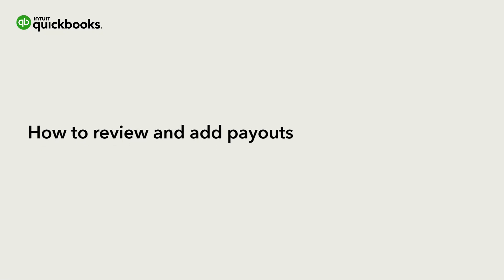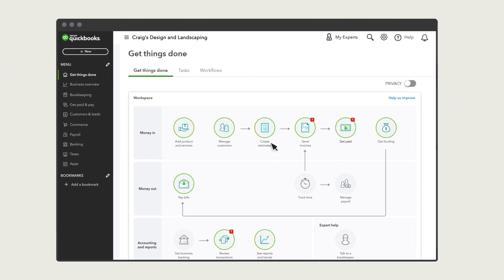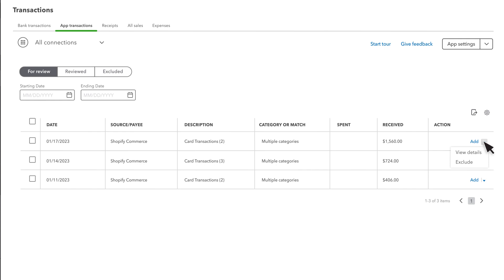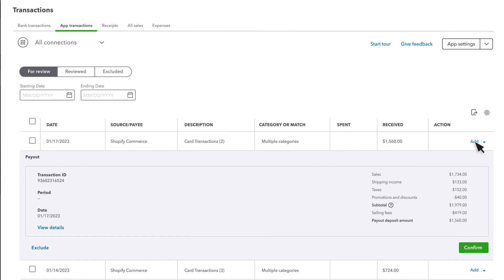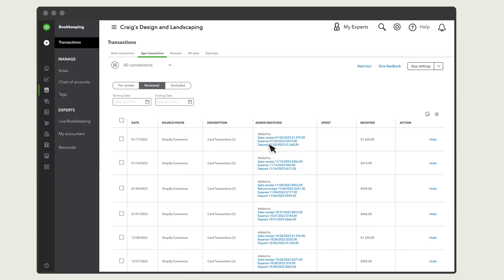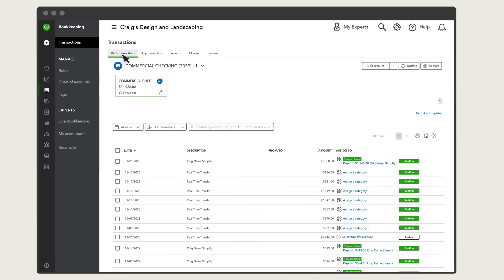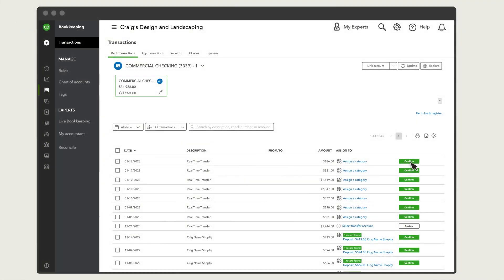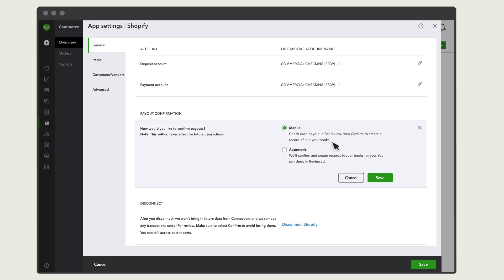How to review and add payouts from your sales channels in QuickBooks Online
After you connect your sales channel, whether that’s Shopify, Amazon or eBay, QuickBooks will start bringing in Payouts from the date you selected during setup.

Let’s go over how to review these payouts, add the payouts to your books, match the payout to your bank deposits and how to set up automatically adding payouts to your books.